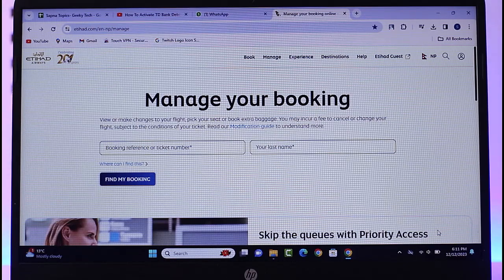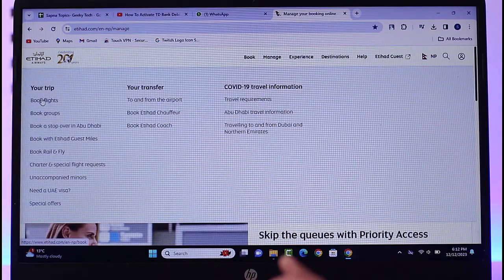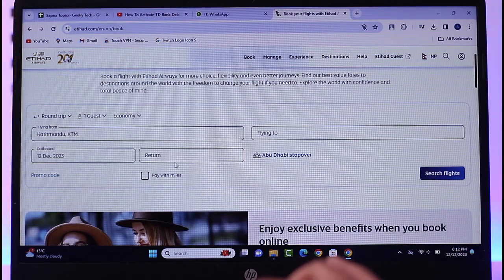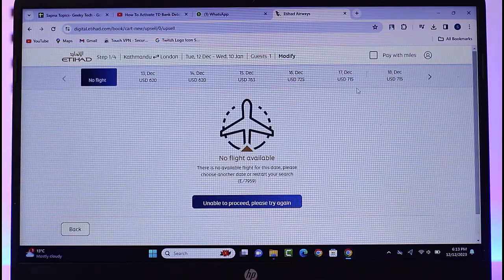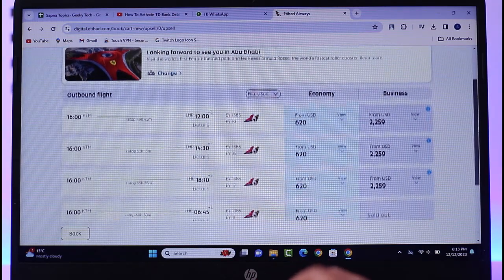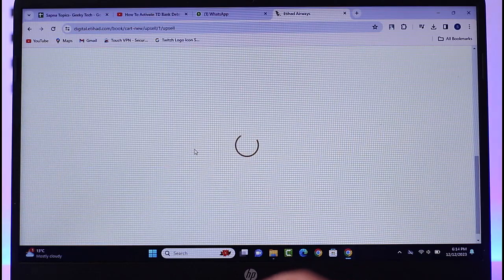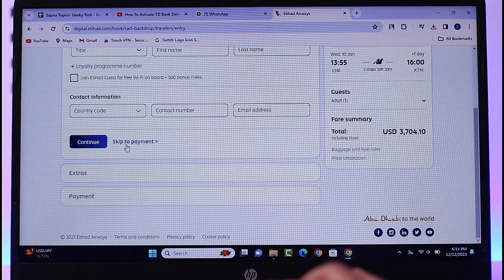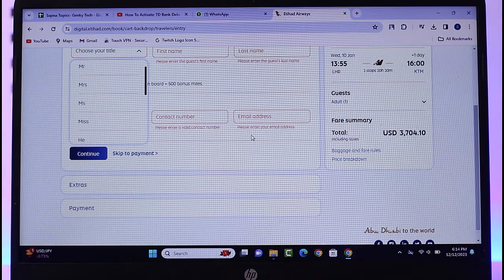How To Book Ticket in Etihad Airways !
In this tutorial, I will guide you on How you can book ticket in Etihad Airways. So make sure to stick with us till the end to learn how you can do that step by step.

0:00 Intro
0:14 Access Etihad
0:24 Search flights
0:59 Book flight
1:55 Conclusion